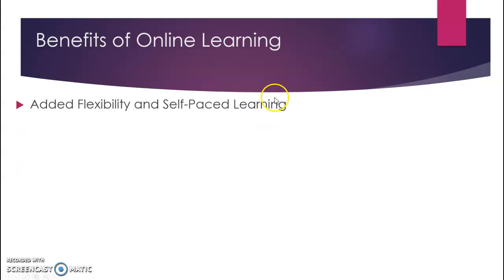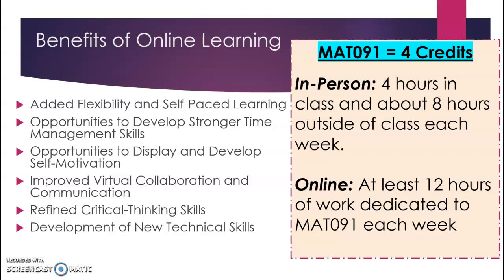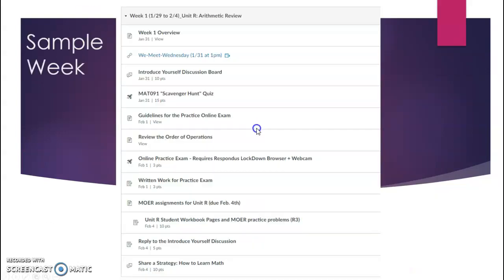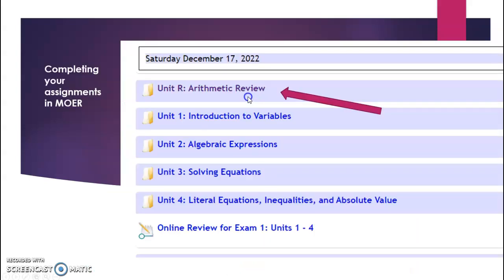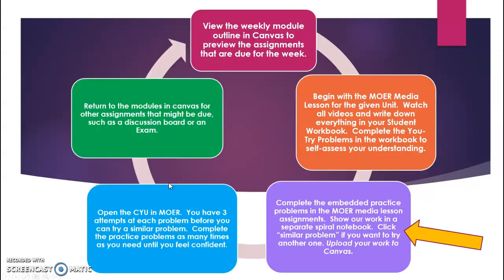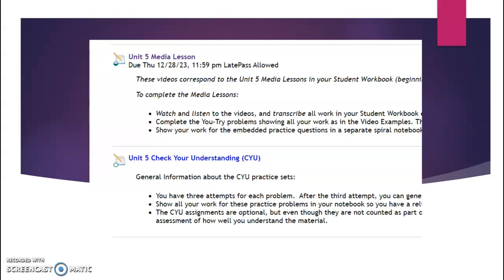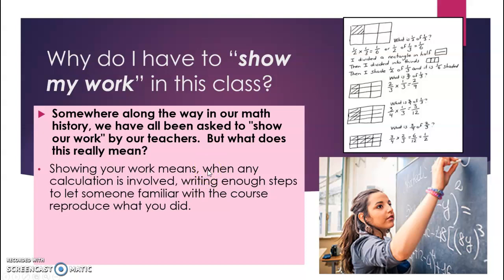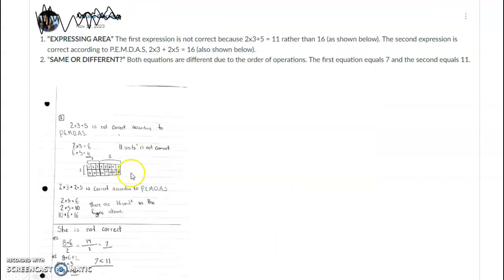Weekly Routine for MAT091